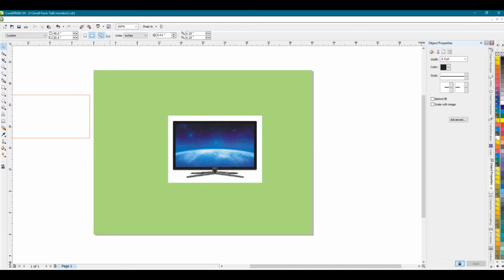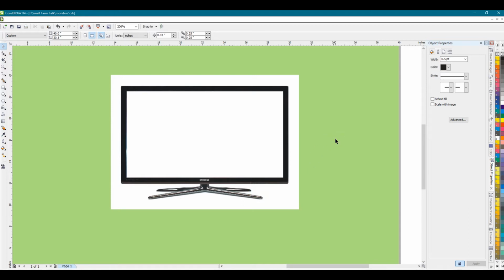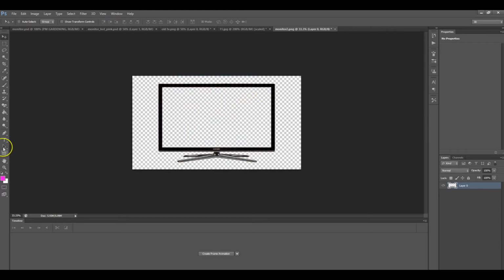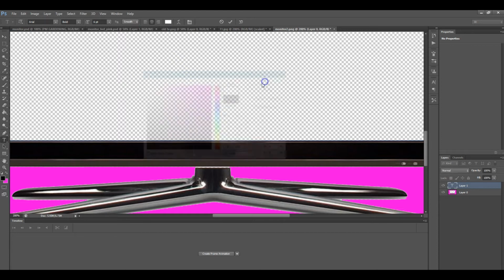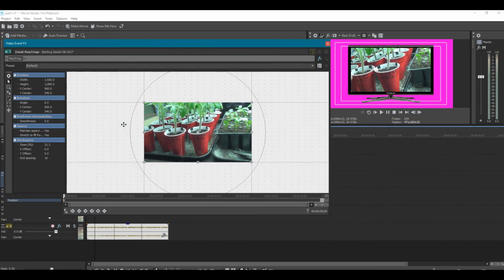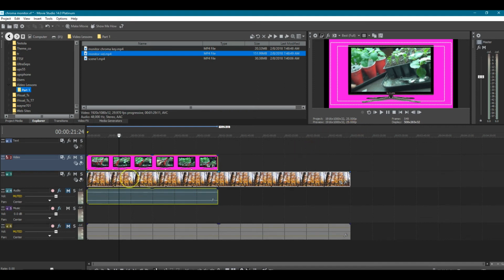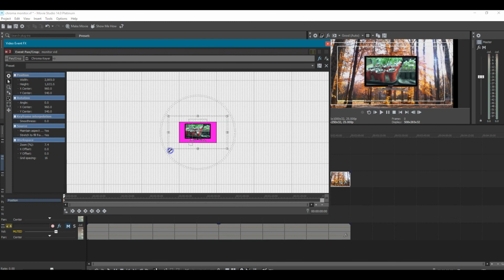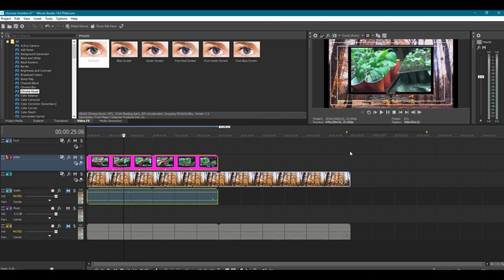How I do it Floating Monitor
How I do it   Floating Monitor and use chroma key.

Vegas Movie Studio 14 Platinum
Vegas Movie Studio 14 Platinum Suite.

You can download the monitor image setup with hot pink background for chroma-key use. 1920*1080